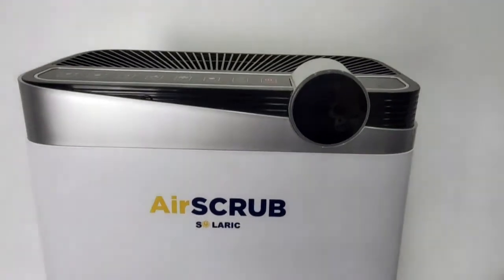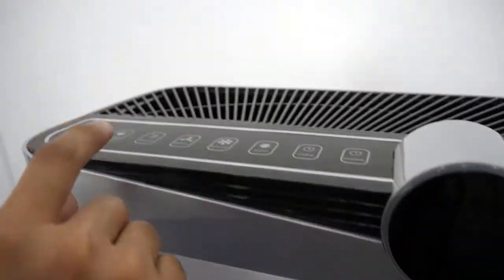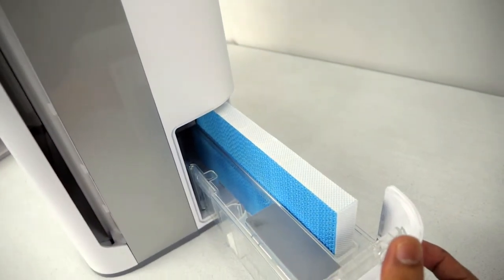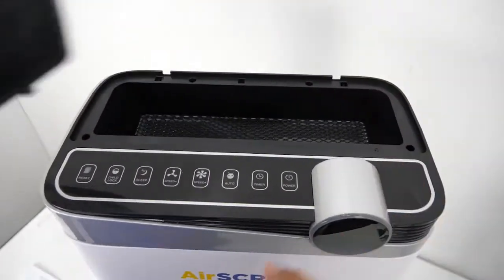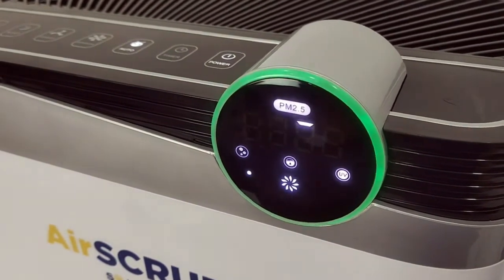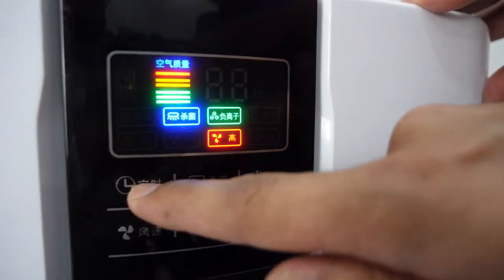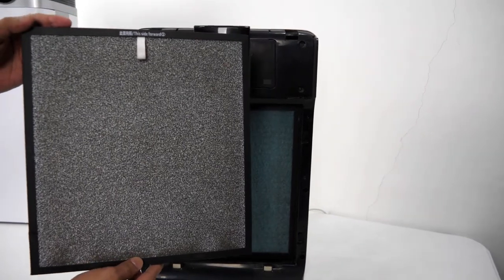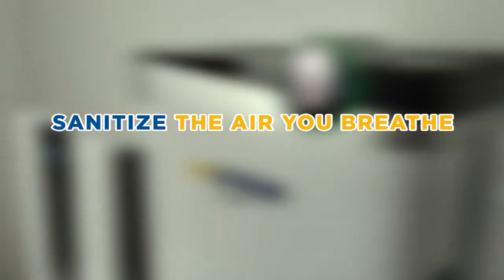AIRSAFE 40 AND 95 DEMONSTRATION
COVID-19 is an airborne transmitted respiratory disease. Surviving it is to stack the odds in your favor and that starts by breathing safe air.
How do we make your AIR really SAFE? When symptomatic or asymptomatic carriers occupy an enclosed area, there is a build up of pathogenic particles in the air. A single cough can contaminate a room for hours, while loud talking can do so in only 14 minutes. This build up is what pathologists refer to as infectious viral load. Inhale enough viral particles and your immune system gets overwhelmed, and in a few days you become a COVID statistic.
That is why authorities mandate the use of face masks to greatly decrease this build up. However, being safe is earned by deploying layers of defense. Social distancing, PPE such as face masks and environmental PE- AirSAFE in enclosed spaces or adequate outdoor ventilation.
Current best practices as per US CDC include cleaning the air in medical facilities as many as 10 to 15 times per hour through a HEPA filter. For residential settings, at least 2 to 4 exchanges per hour. The AS40 is ideal for up to 22sqm of room space. The AS95 is for larger spaces or if you have pets since it has a washable prefilter for cheaper service life. For restaurants and medical offices, about 4x to 10x per hour, so the AirSAFE-MAX is recommended for high traffic environments. The AS-MAX is our limited edition model - a four filtered juggernaut that can cleanse 800 cubic meters per hour of HEPA filtered air! We designed this for public spaces or really big homes as it can cover up to 98m2 with a 100W motor.
Our AirSAFE technology uses best-in-class suction fans to move mass volumes of contaminated air spaces through our 7-stage HEPA filtration process and internal UV light treatment for nonstop disinfection. Our cost engineering is simple, provide the most number of cubic meters per hour of screened air per peso spent without sacrificing quality and counter measures.
Smoke, foul odors, pet hair, and biological agents are suspended in respiratory droplets. With AirSAFE, even viral particles get trapped in its medical grade HEPA filter and our special blend of proprietary cold catalysts that breakdown Volatile Organic Compounds from over-disinfection and from liberal use of alcohol and toxic disinfectants.
AFFORDABLE:
AirSAFE40: P7,000
AirSAFE95: P15,999
AirSAFE MAX: P25,000

Solaric Showroom: 2320 Chino Roces Ext. Makati City
BECAUSE YOU DESERVE SAFE AIR.